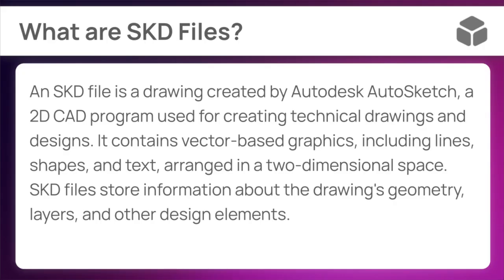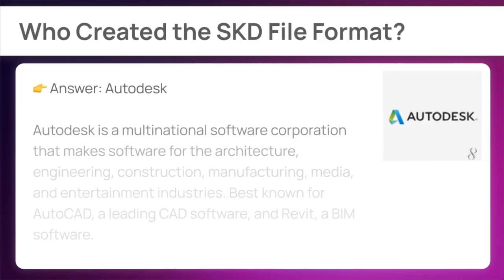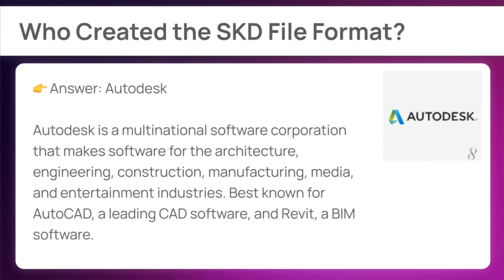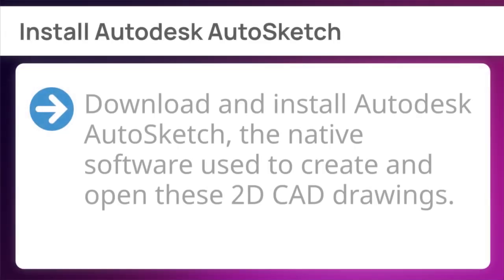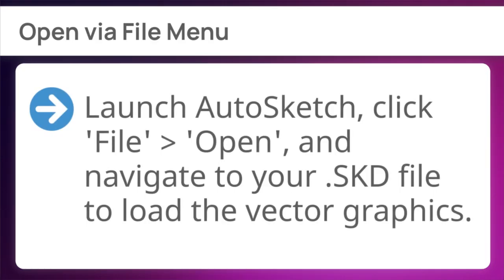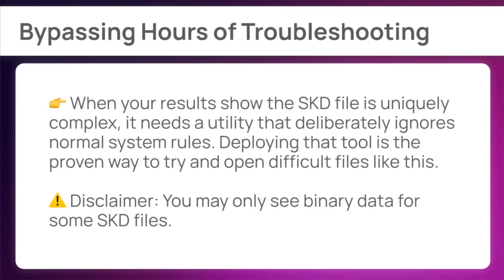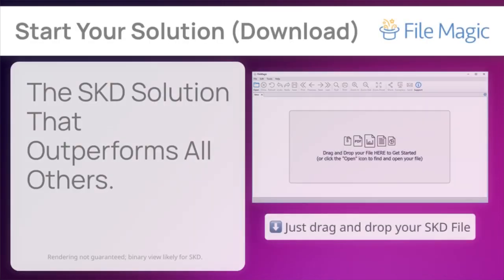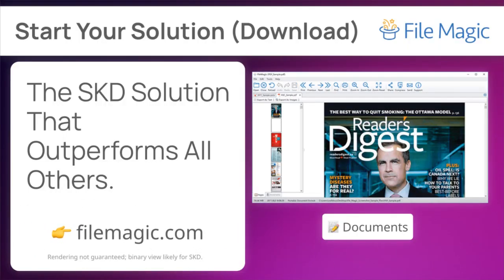How to Open SKD Files (Autodesk AutoSketch)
Can’t open your AutoSketch Drawing format in Windows? You’re not the only one. In this quick video, I’ll walk you through how to open, inspect, and fix SKD files — even when Windows can’t read them.

An SKD file is a drawing created by Autodesk AutoSketch, a 2D CAD program used for creating technical drawings and designs. It contains vector-based graphics, including lines, shapes, and text, arranged in a two-dimensional space. SKD files store information about the drawing's geometry, layers, and other design elements.

Download Universal File Viewer (Recommended):  Recommended tool instantly open SKD files (and 200+ more formats) with File Magic.

▶ What You’ll Learn:

- Learn what the SKD file is and what it’s used for
- Troubleshoot Windows errors preventing SKD access
- Restore proper SKD file-to-program associations
- How to Open via File Menu
- See which programs can open this SKD file type
- How to Export to Universal Format
- Discover the background of the SKD file format
- How to Install Autodesk AutoSketch

Timestamps:

00:00 - What to Expect
00:22 - What are SKD Files?
00:53 - Who Designed SKD?
01:16 - How to Launch SKD
02:00 - SKD Crash Fixes